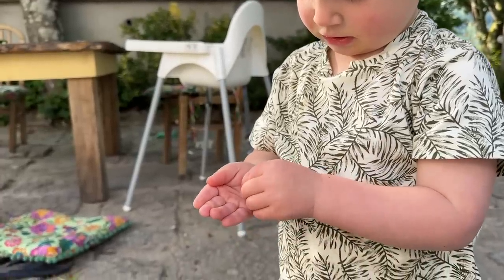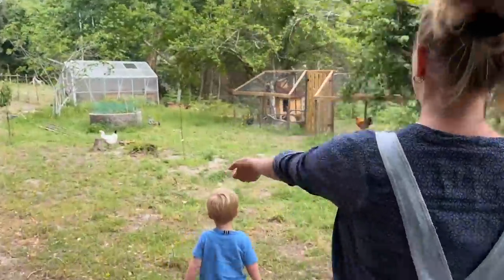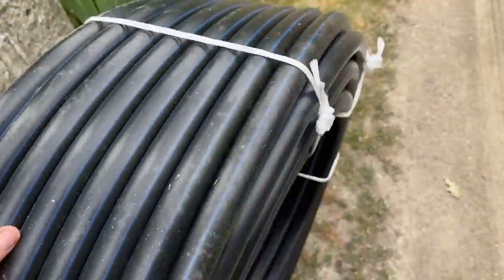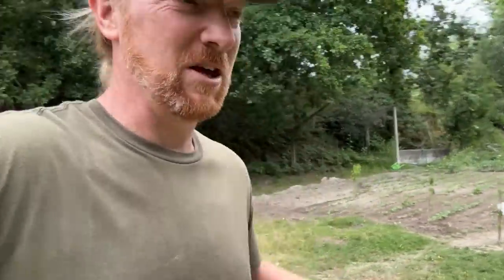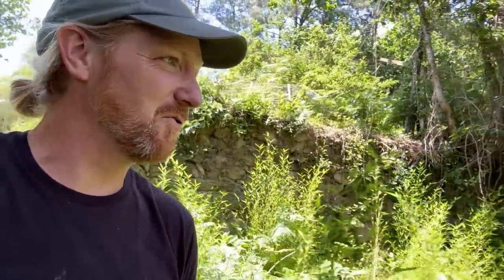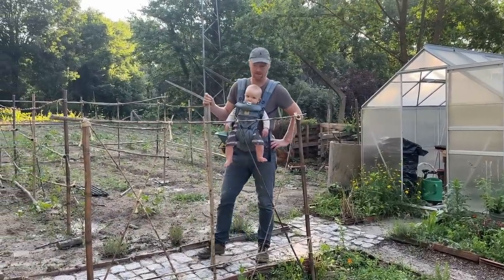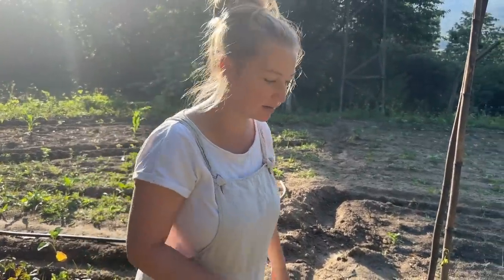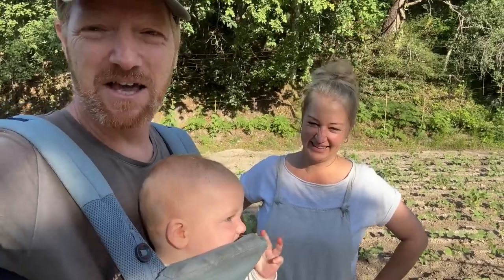Portugal Homestead renovation | First time for everything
Such a brilliant moment for us as new homesteaders  - our chickens lay their FIRST EGGS!! We all celebrate and John comes up with some genius solutions for our irrigation system on the farm.

Thanks for being here folks, here are some handy links if you're looking for more: